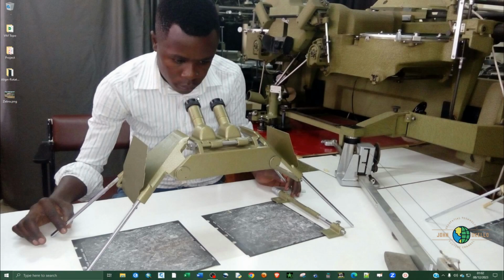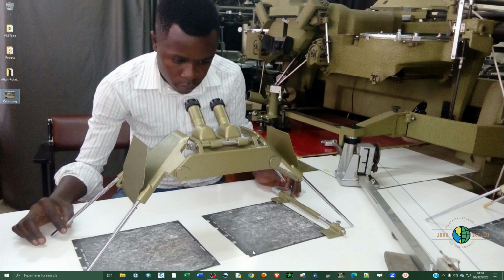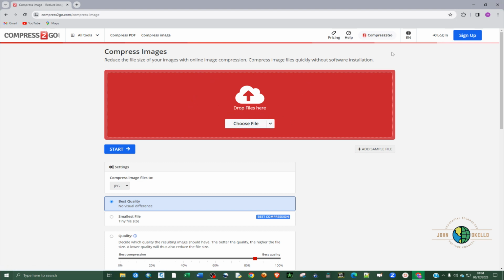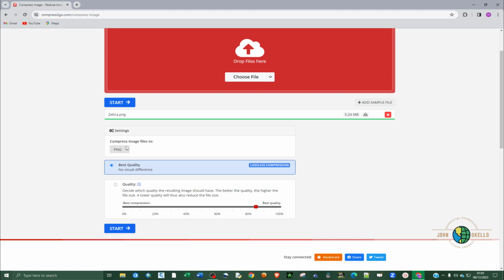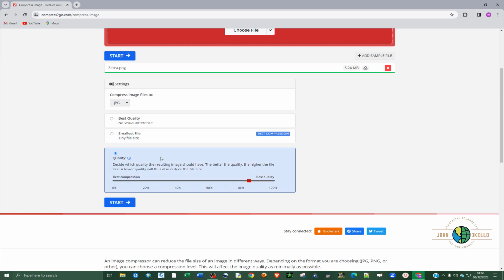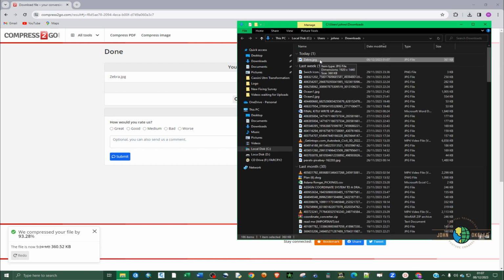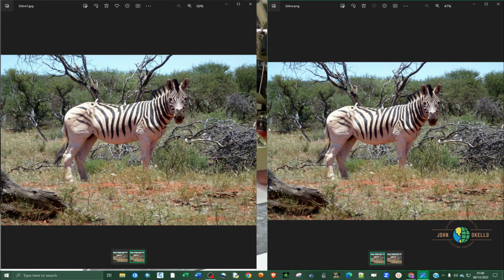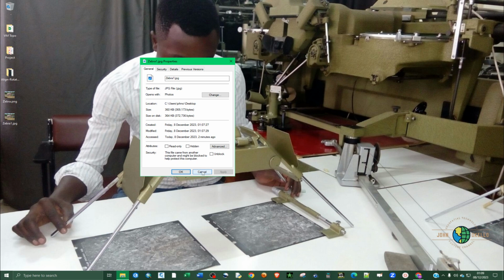How to Reduce Size of an Image File | Compress an Image File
This is an easy and simple tutorial on how to reduce the file size of an image without loosing quality. No installtion is required, all you need is an internet connection